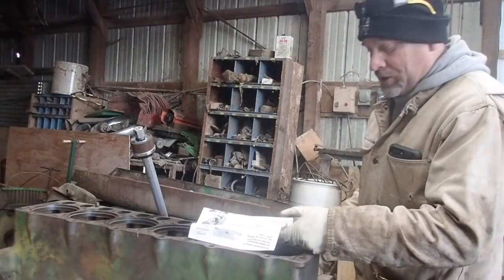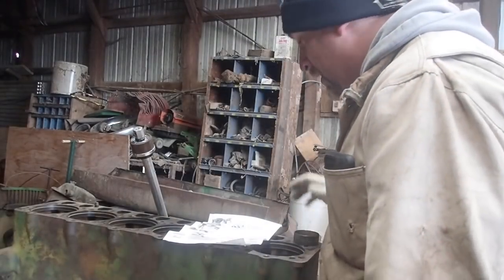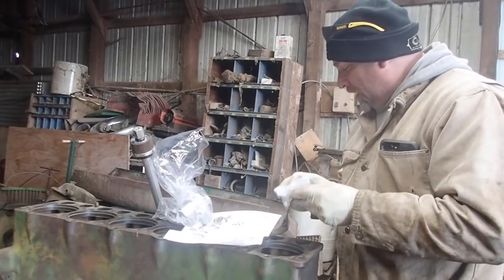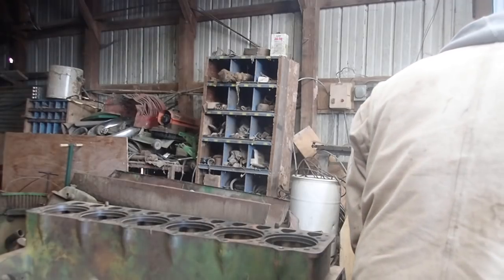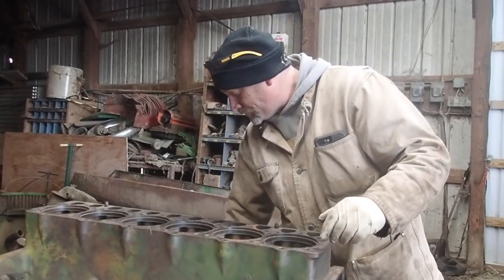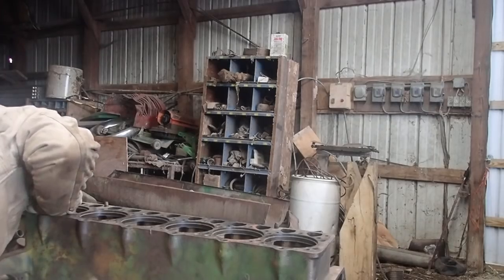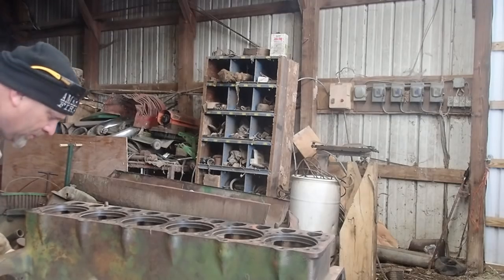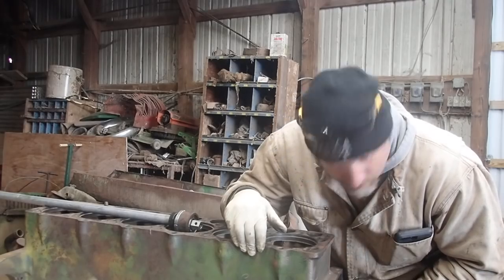4010 engine # 2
This video is about 4010 engine # 2